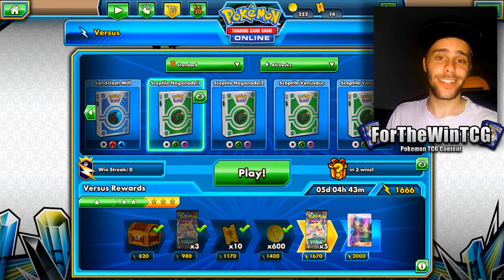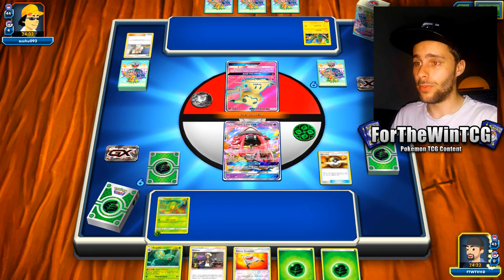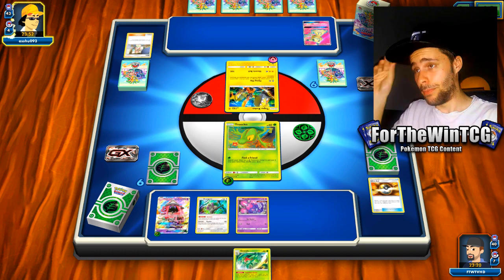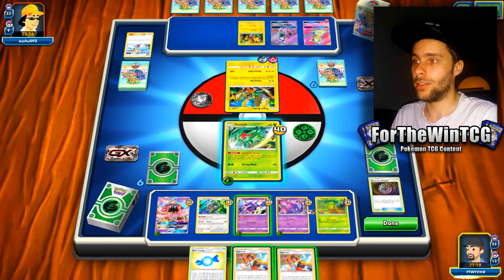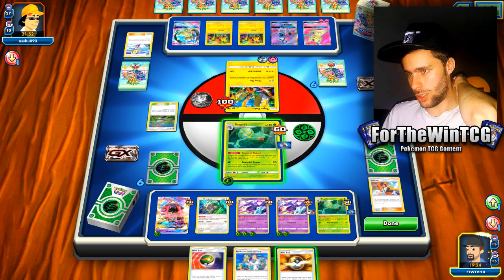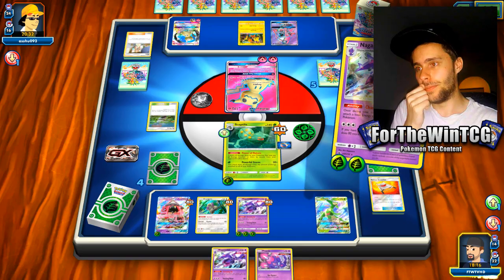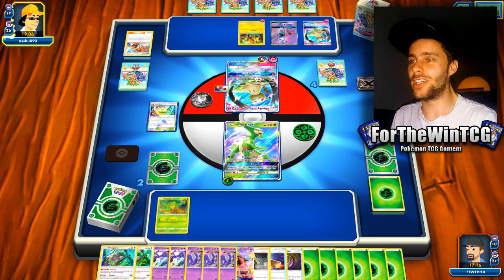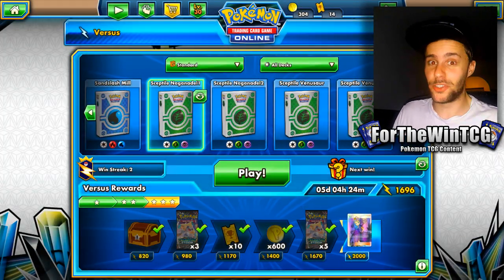Cool Concept, But is it Good? - New Deck: Sceptile / Naganadel - Pokemon TCG Online Gameplay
This is a fun concept for a sceptile deck, with grovyle creating much more consistency in sceptile decks, we can explore new concepts :)

Bored and don't feel like watching my videos? Check out one of these channels: